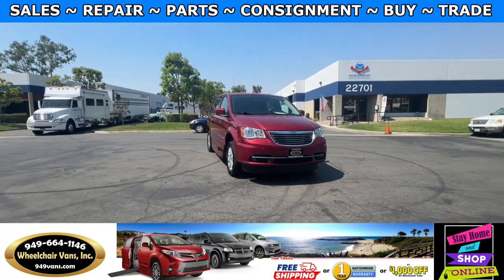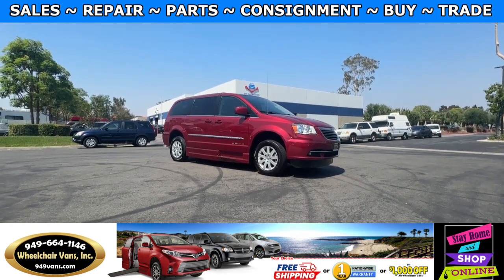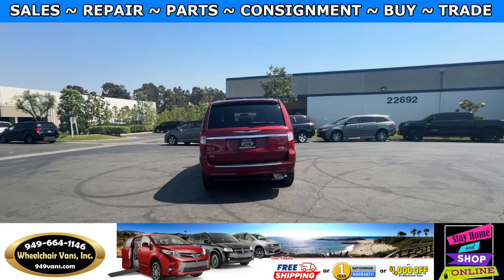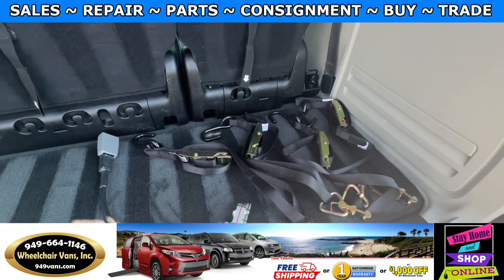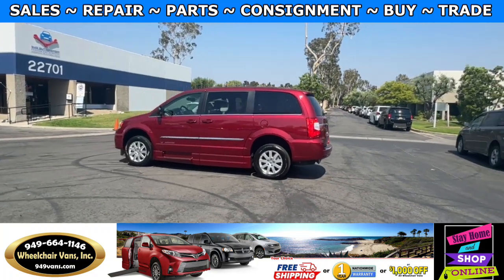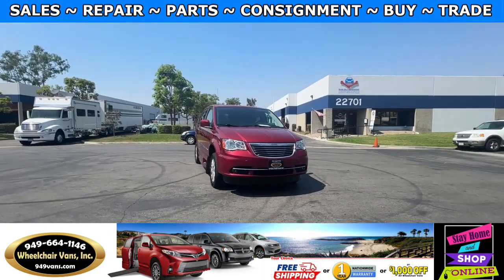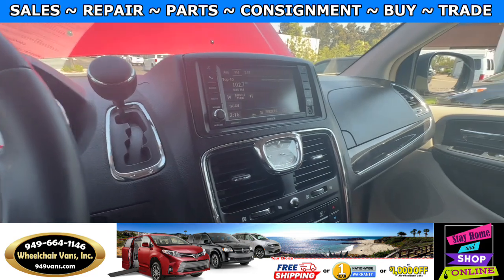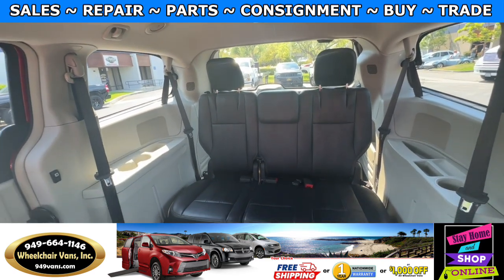For Sale 2015 Chrysler Town and Country Power ONE TOUCH Fold Out Ramp Side Loading Wheelchair Van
Sale priced $22,995 with Free Nationwide Shipping For Sale 2015 Chrysler Town and Country VMI ADV SE 14" Power ONE TOUCH Fold Out Ramp Side Loading Wheelchair Van